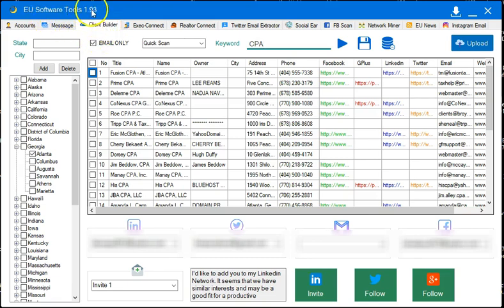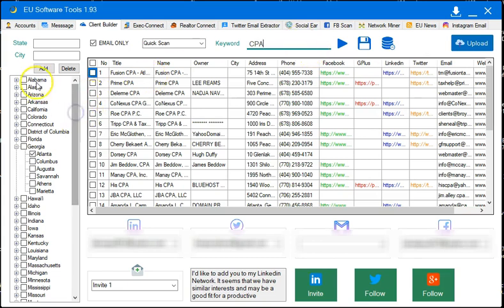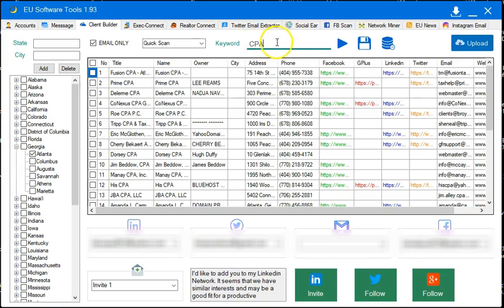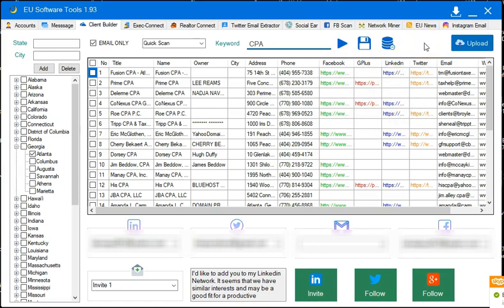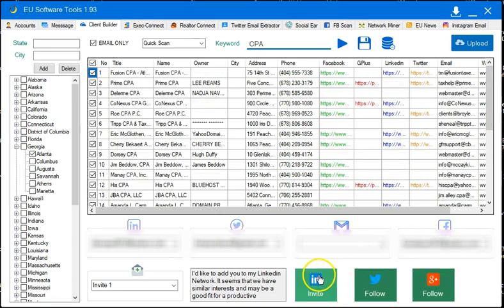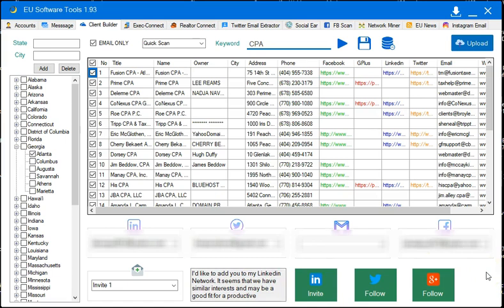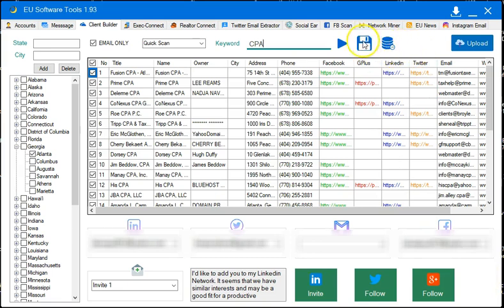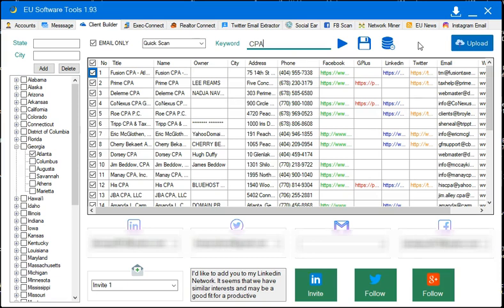EU Tools Client Builder